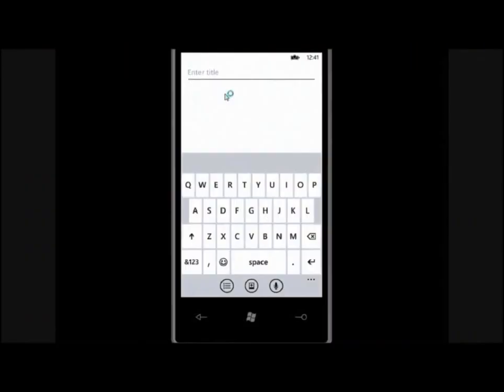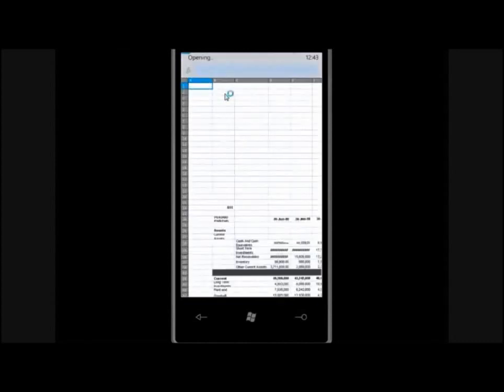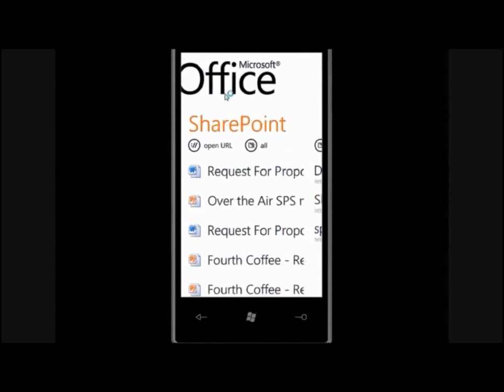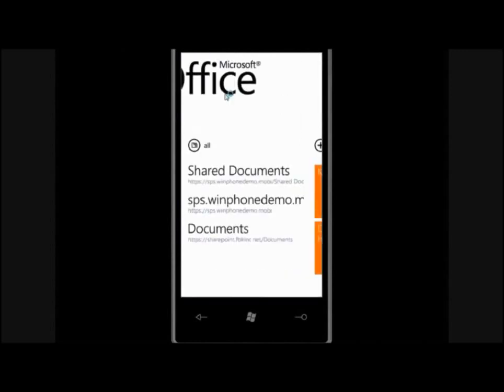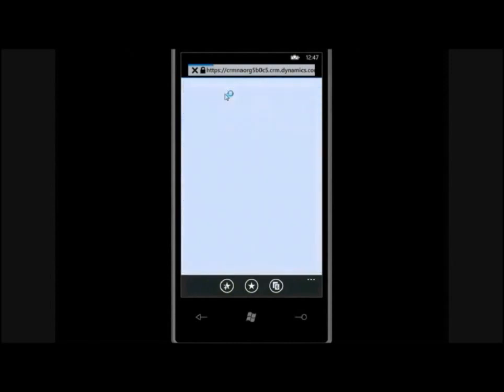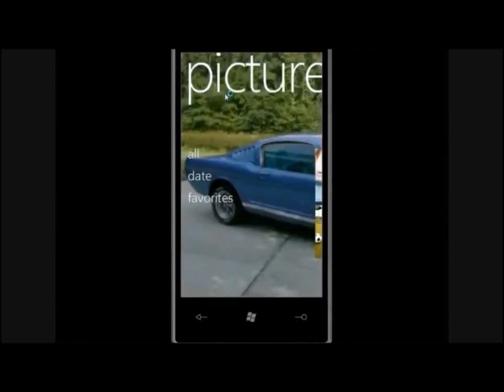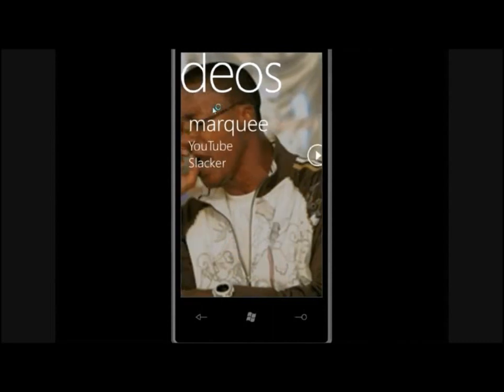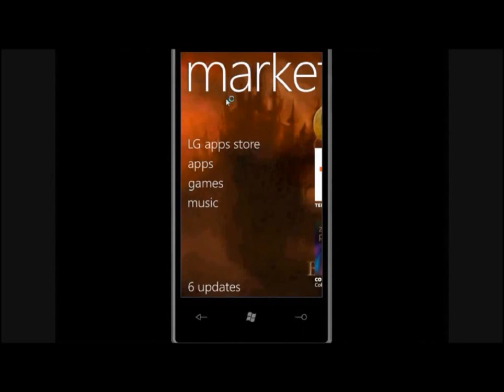TechNet Radio: IT Time -- Windows Phone 7 Overview (Part 2 of 3)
It's IT Time and in part 2 of this Windows Phone 7 overview, Ken Milner demos the Office hub, OneNote, Excel and some collaboration features found with SkyDrive and SharePoint as well as the Web browsing experience, pictures, music and video hubs.